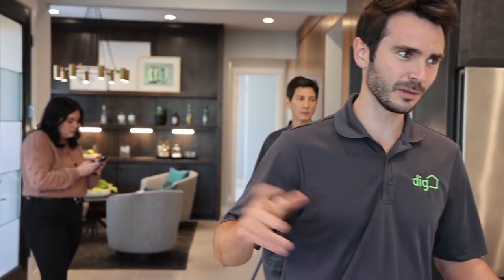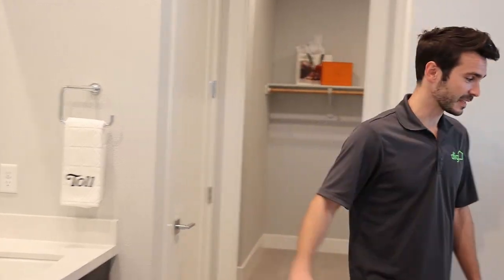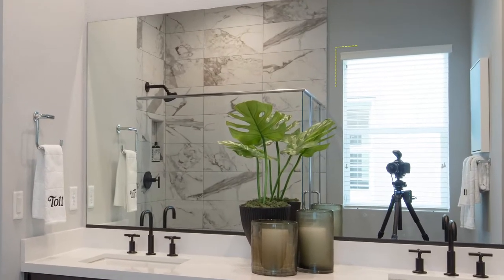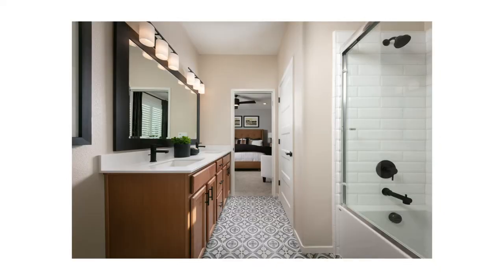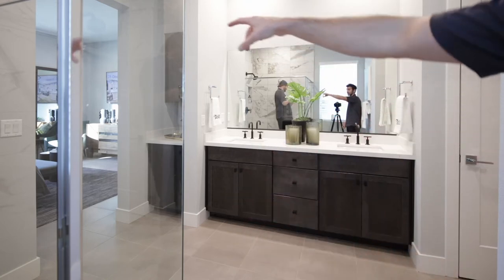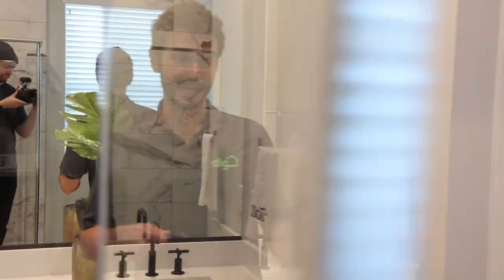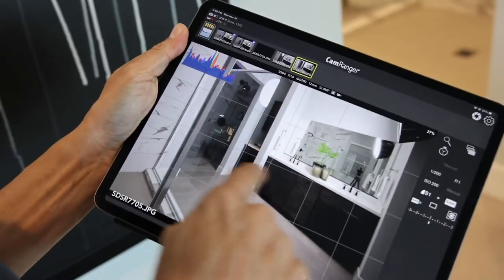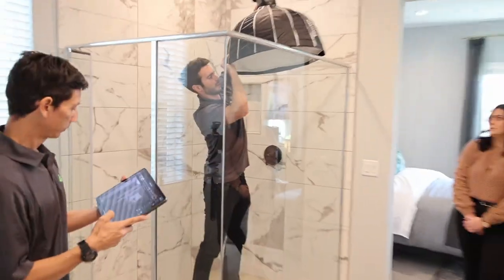How To Photograph Bathrooms With Mirrors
In this episode of behind the scenes with Davies Imaging Group, Chad discusses the issue(s) surrounding photography within bathrooms. The main culprit - Mirrors. How do we get that perfect shot?

Learn how YOU can take the perfect shot, and get a quick glimpse of this gorgeous bathroom by Toll Brothers in their new Belvior model at Merida!